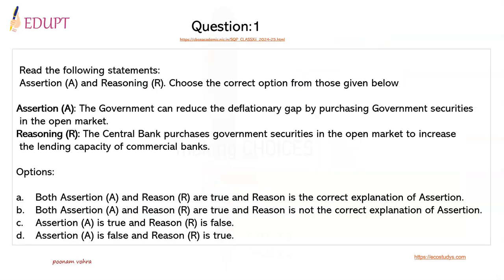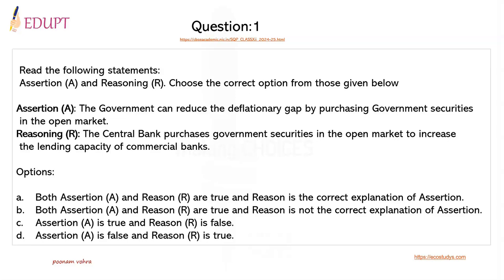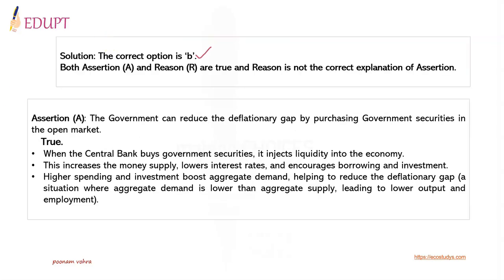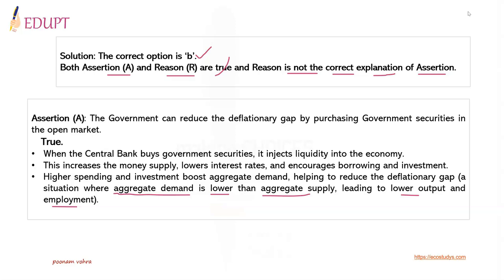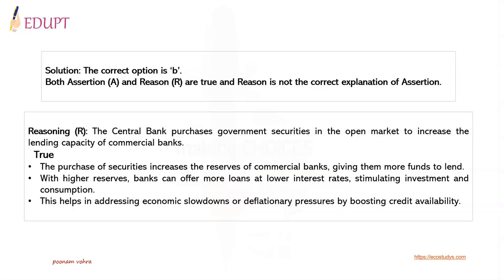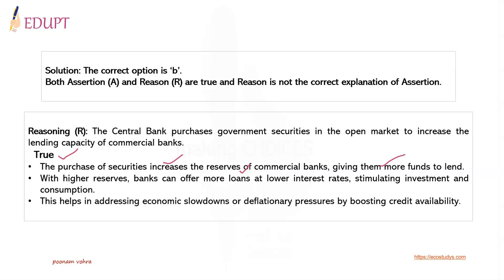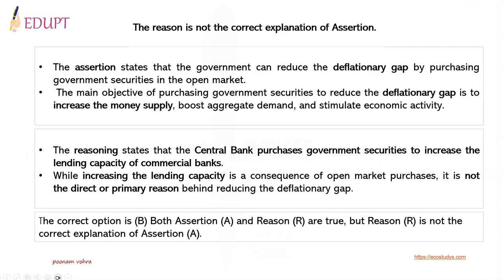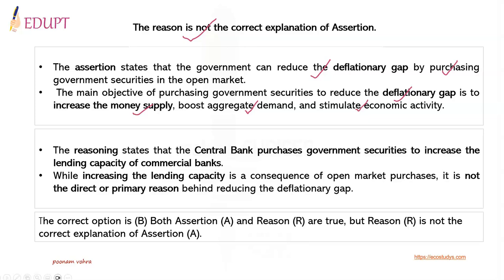CBSE SQP 25, Q1 in Macroeconomics for CBSE | Class 12 Problem Walkthrough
Hello, students! Welcome to Ecostudys—your ultimate destination for CBSE and CUET-based Economics learning!
Economics exams can be challenging, especially with case-based, competency-based, assertion-reason, and numerical questions. To help you tackle these effectively, we’re launching the 'Question of the Day from CBSE Sample Paper 2025' series!
✅ A structured 34-session series designed to help you master the latest CBSE question formats.
✅ First 17 sessions focus on Macroeconomics, and the next 17 sessions cover Indian Economic Development.
✅ Covers MCQs, case studies, numericals, assertion-reason, and long-answer questions based on CBSE 2025 Sample Paper.
✅ Step-by-step explanations, smart strategies, and expert guidance to make your exam preparation easier.
Let’s decode CBSE’s latest pattern, sharpen problem-solving skills, and build confidence—one session at a time!
Join us and excel in your CBSE 2025 Economics exam!